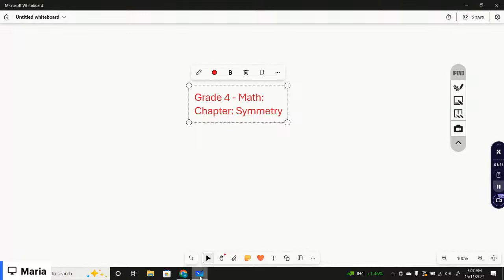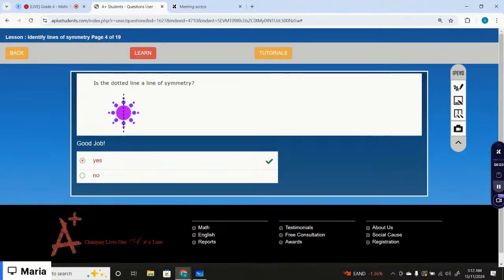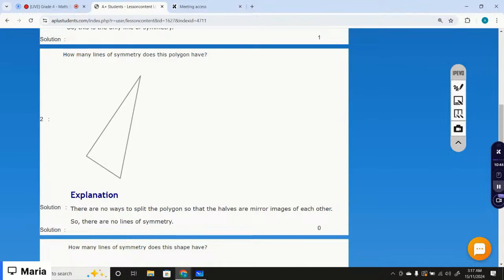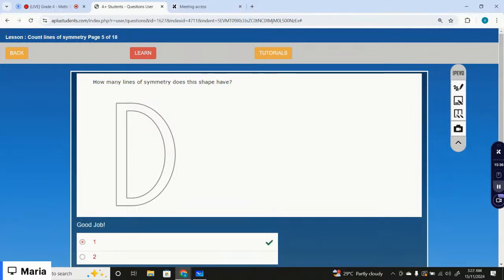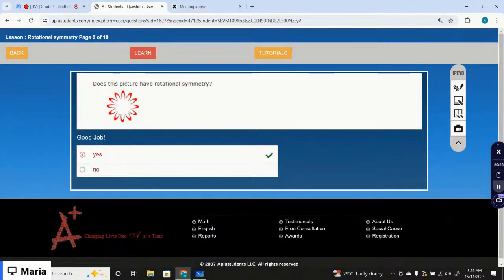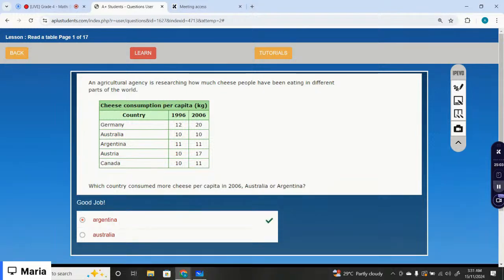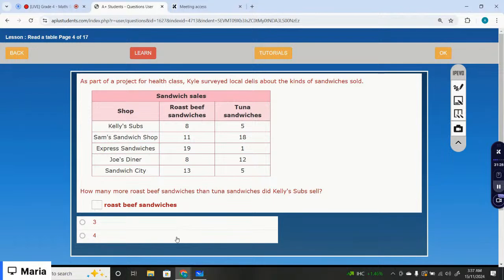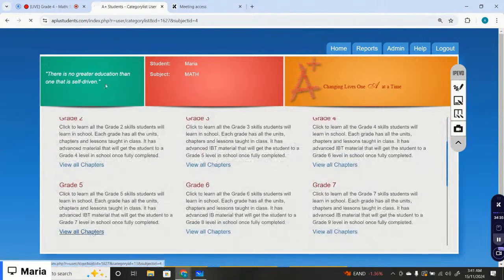Grade 4 - Math: Symmetry